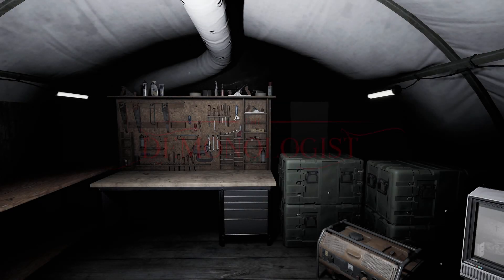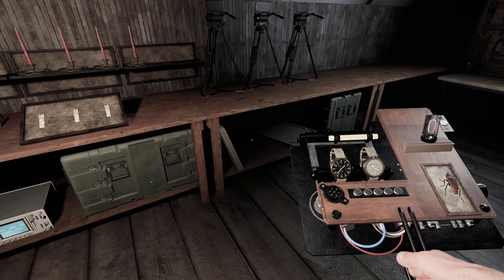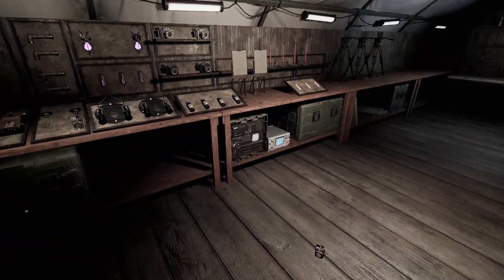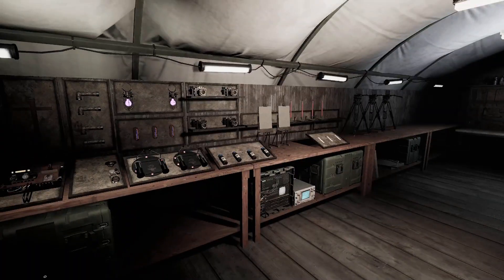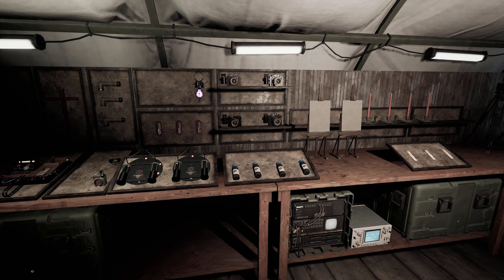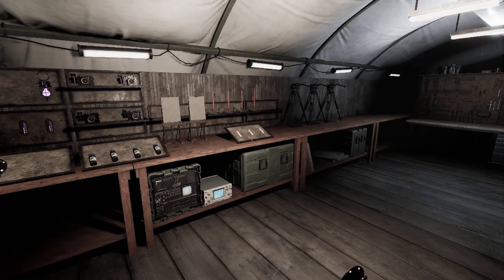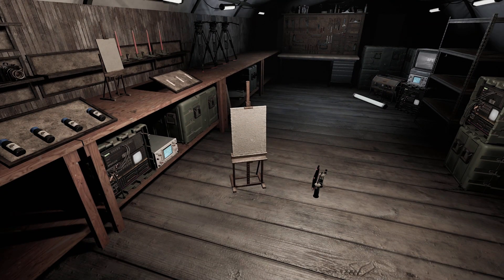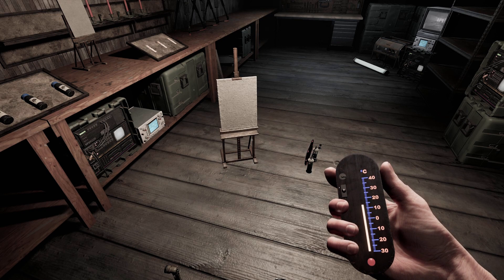Demonologist - Complete Guide on Every Equipment Item! (2023)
Today's video is a lengthy, broken-down explanation of how all the equipment in the game works! (With examples!)

Hope you all will enjoy this one!

Charred |  @CharredIsOnFire
Charredextras |  @charredplus